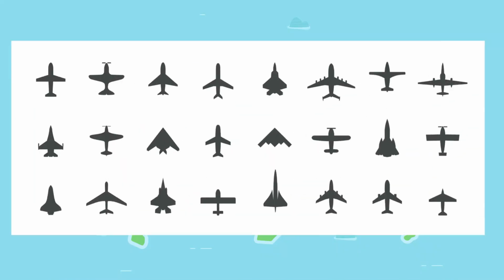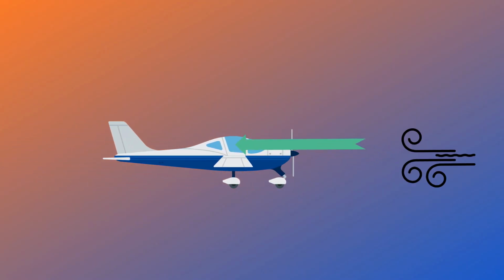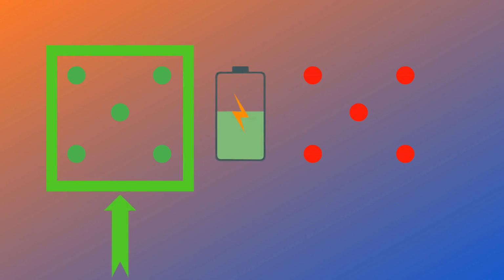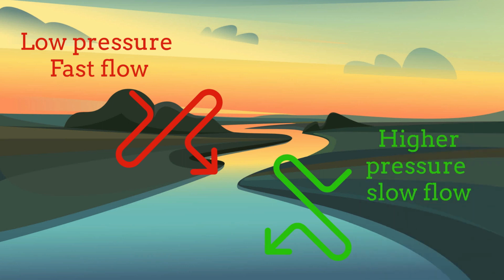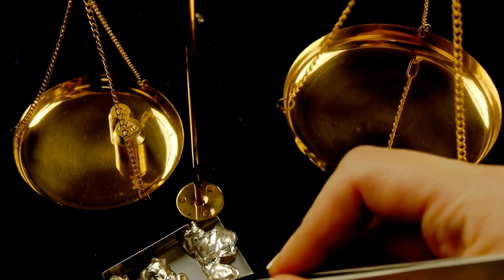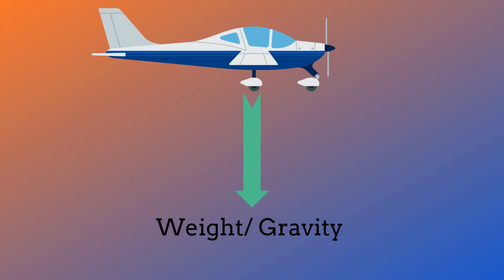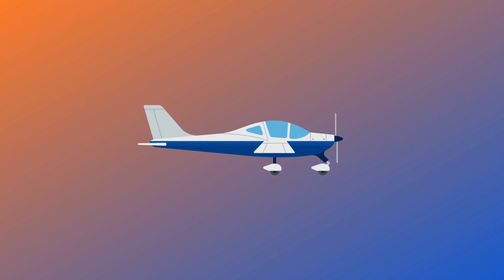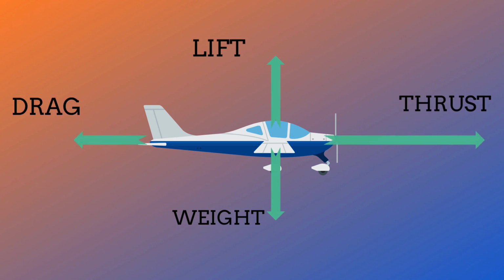understand the 4 flight forces in 5 minutes| Lesson #1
What exactly makes the plane fly? And how does that happen?
What is so special about the airplane wing?
What are the four forces of flight?
Bernoulli's principle explained.
كيف تطير الطيارة؟

pilot course